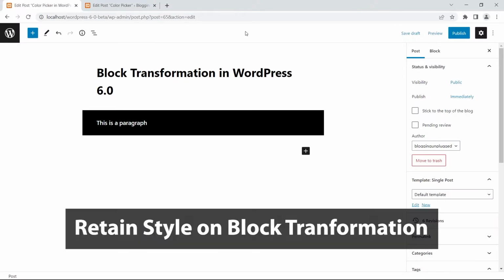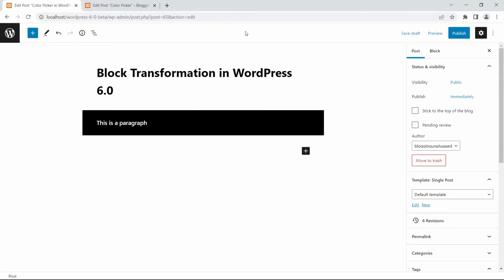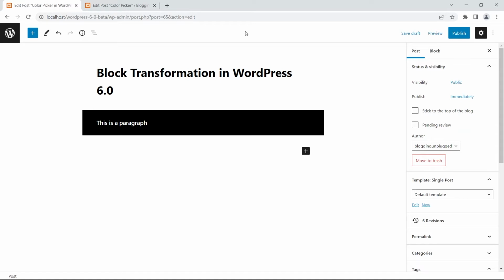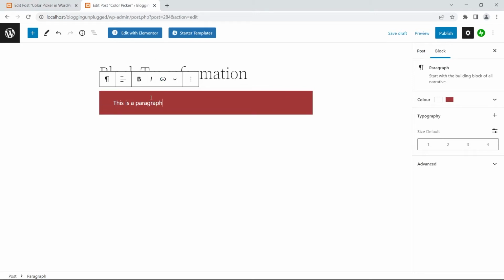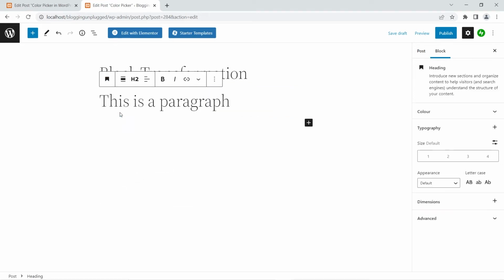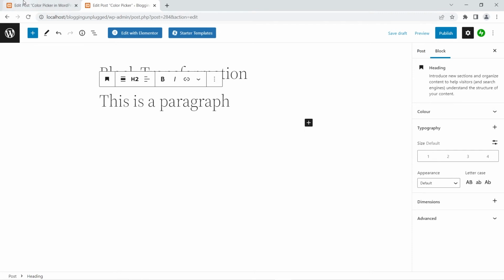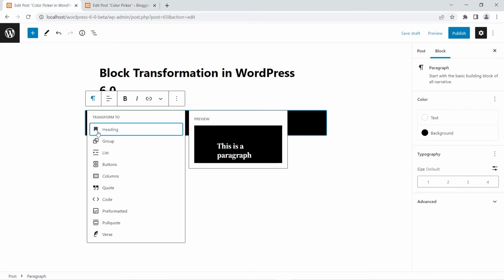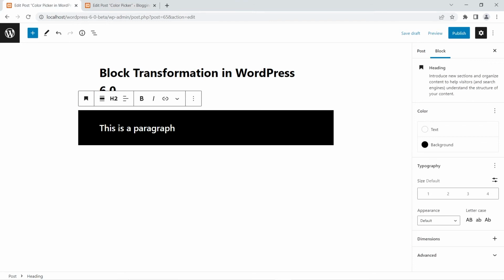Retain Style on Block Transformation | New Features in WordPress 6.0 Update | Blogging Unplugged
Retain Style on Block Transformation | New Features in WordPress 6.0 Update | Blogging Unplugged Clips

The release of the second major WordPress update of the year is right around the corner and it is the version 6.0.

WordPress 6.0 is focused on improving the overall user experience and making the customization and theme creation process easier.

In this video we will discuss a new improvement has been introduced where the blocks will retain its style on transformation.

I hope you will find this video helpful and are now familiar with this new feature where Blocks will now retain styles on transformation.

Jasmeet